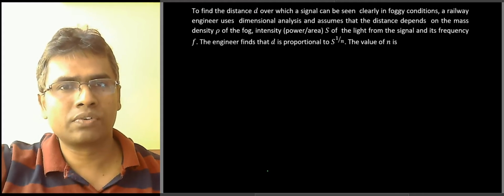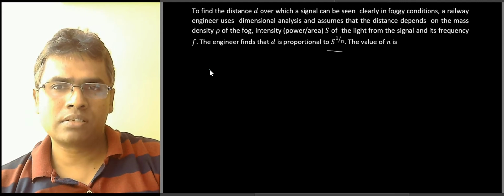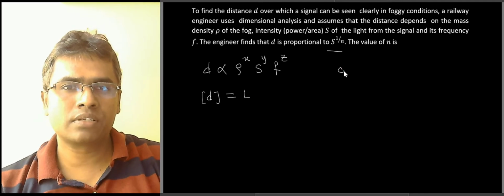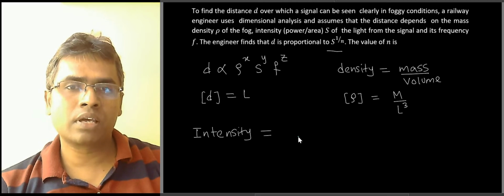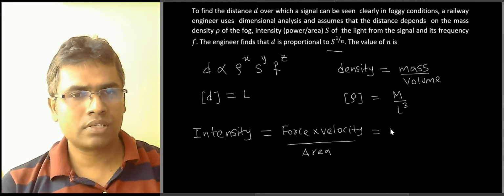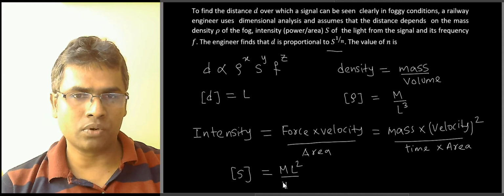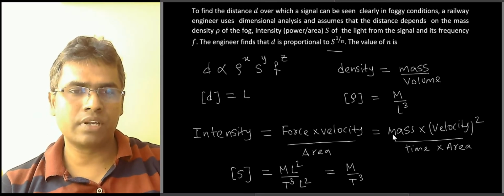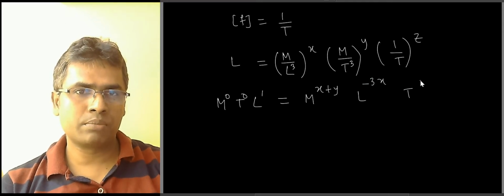JEE Adv 2014 Dimensional Analysis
Helps understand the relation between physical quantities using their dimensions.